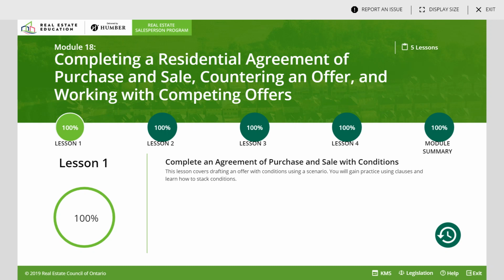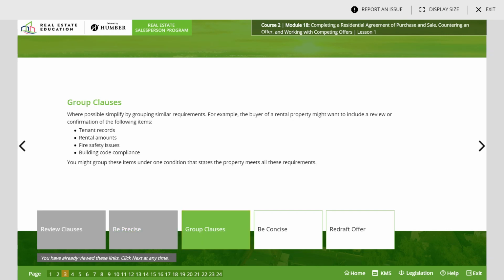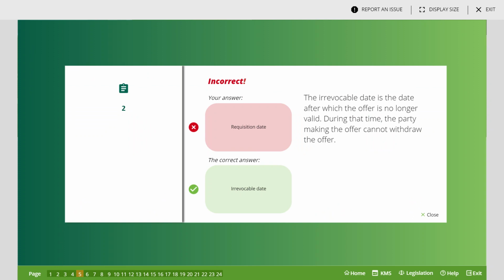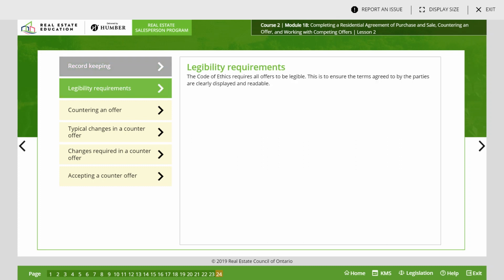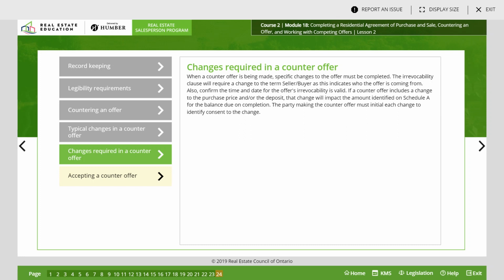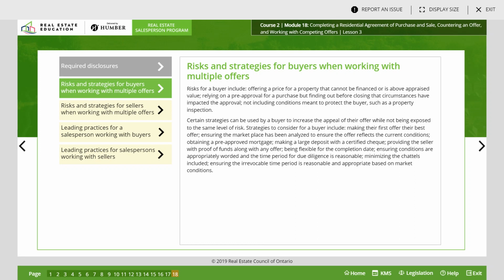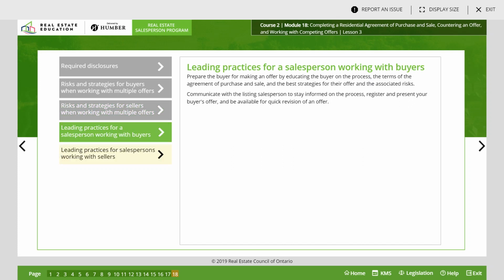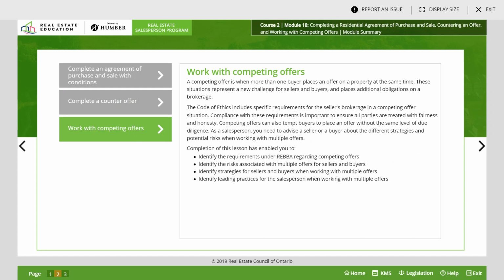HUMBER REALESTATE COURSE 2 MODULE 18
Summary of module 18